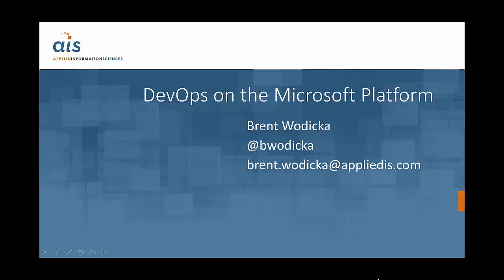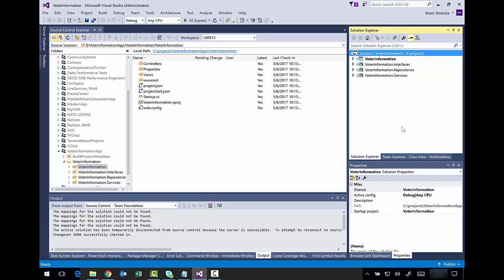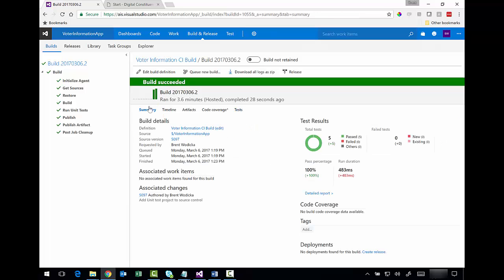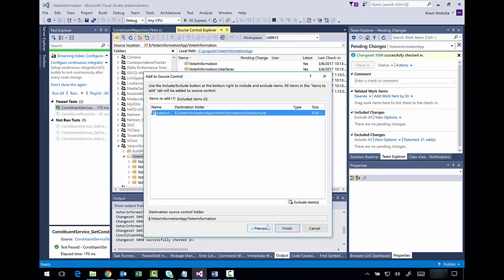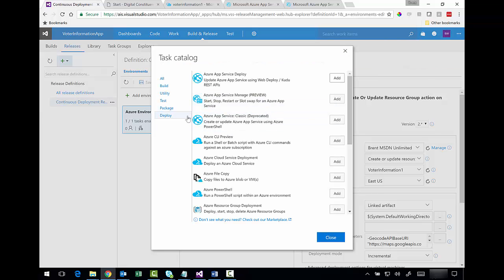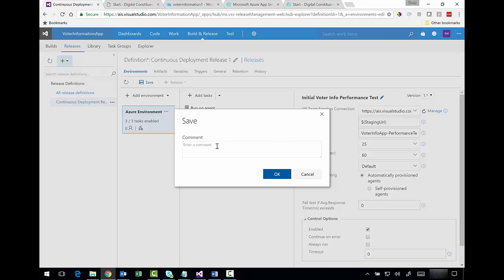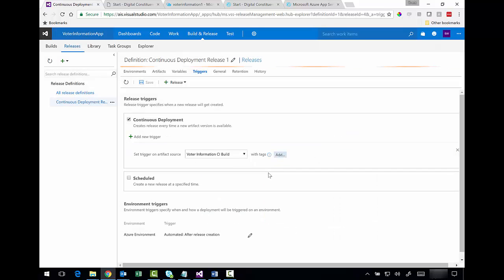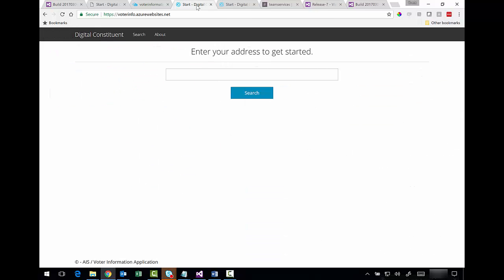Build a Pipeline with VSTS Azure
Build a DevOps CI/CD Pipeline in under an hour with VSTS
In this video, Brent Wodicka walks through building a continuous integration and continuous delivery (CI/CD) pipeline using the latest tools from Microsoft, including Visual Studio Team Services (VSTS) and Azure.  The pipeline is built to support a .NET core application, and the walk through includes the following steps:

1) Configuring Continuous Integration (CI) with VSTS Build services
2) Adding unit testing and validation to the CI process
3) Adding Continuous Deployment (CD) with VSTS Release Management & Azure PaaS
4) Adding automated performance testing to the pipeline
5) Promotion of the deployment to production once validated
6) Sending feedback on completion of the process to Slack